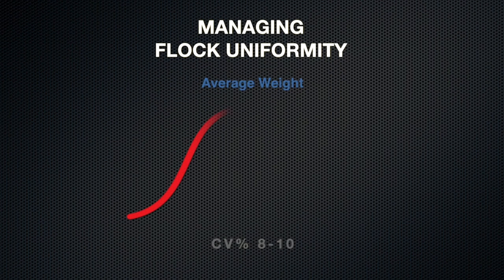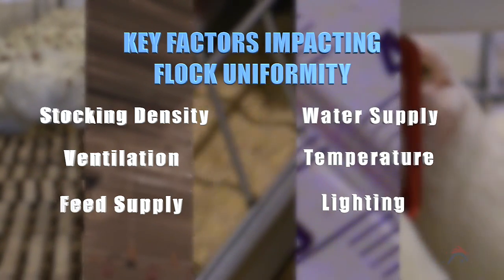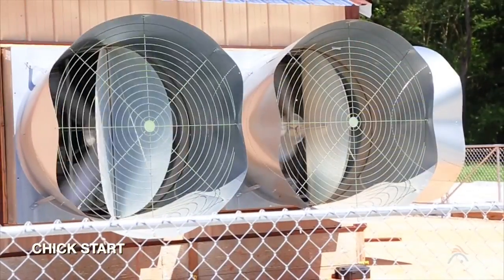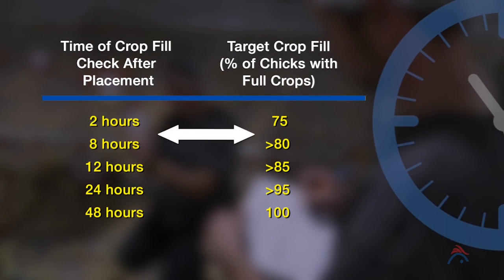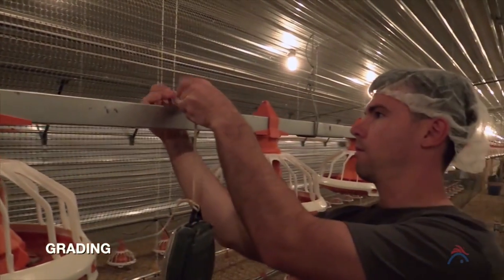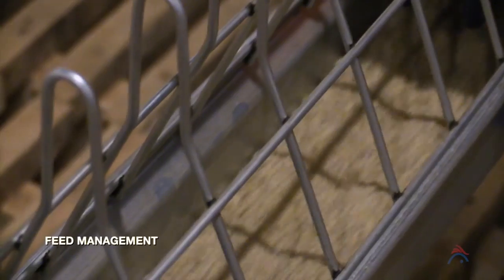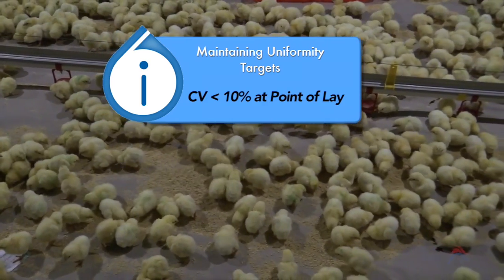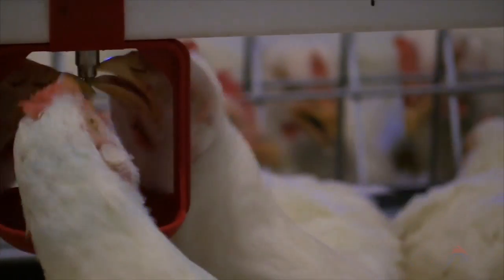Aviagen: Managing Flock Uniformity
The Aviagen: Managing Flock Uniformity video is an umbrella video introducing the importance of parent stock uniformity and is the first in a series of tutorial videos covering different aspects of parent stock management. Length approx. 6 minutes